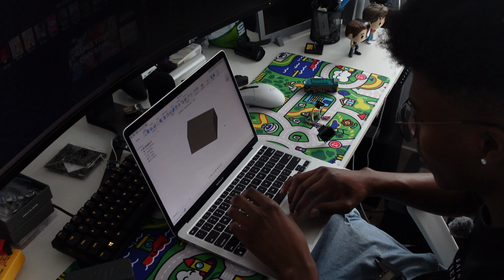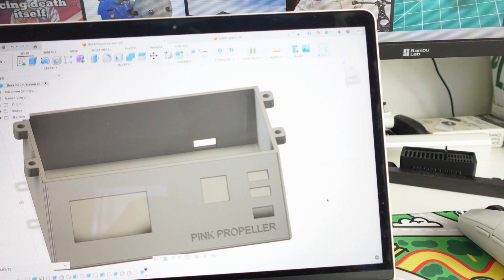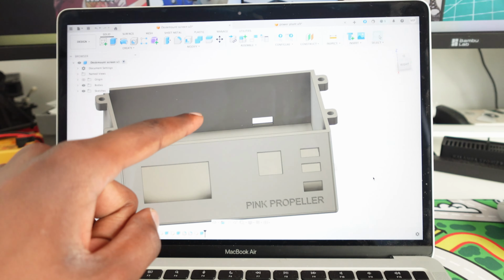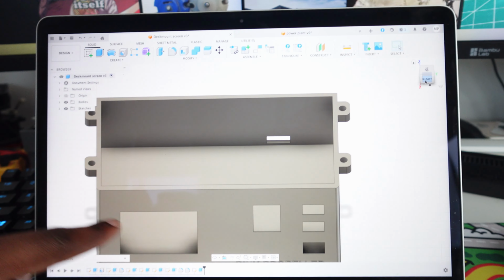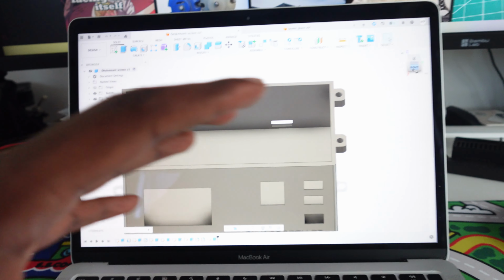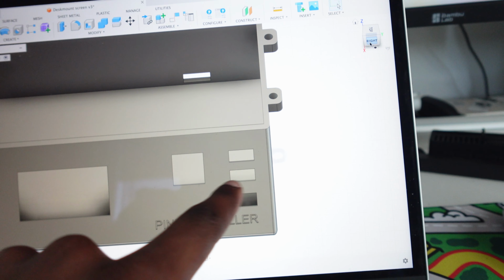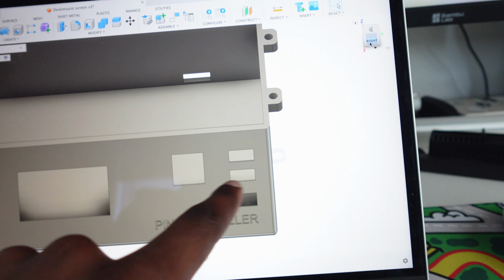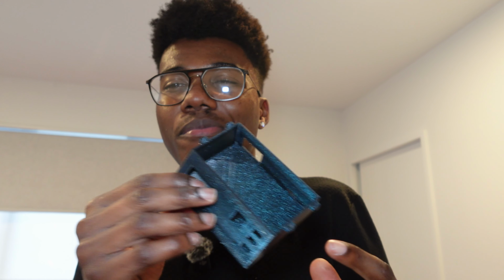I built a Smart Desk Display —Level Easy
Hi there, welcome back to another video I hope you really like this one I had fun making it, it also made my desk pretty cool now. This video I use an ESP 32 C3 to make a subscriber tracker that I can take a gun without having to look at my phone or go through my phone. It's a pretty simple and fun project and I hope you guys like it.